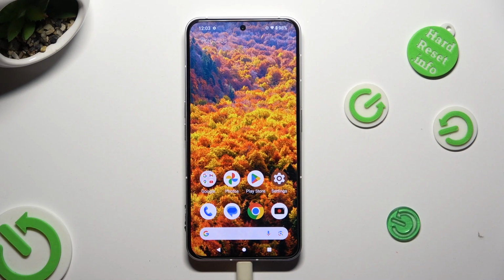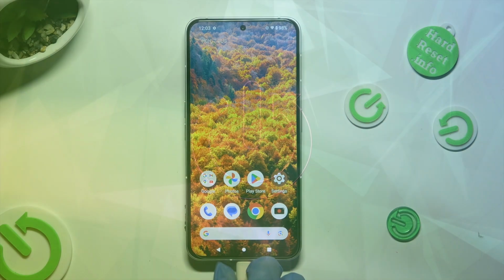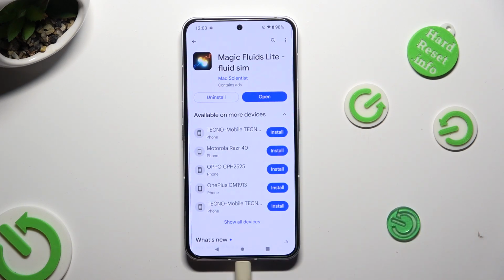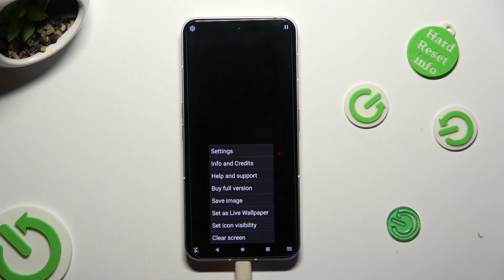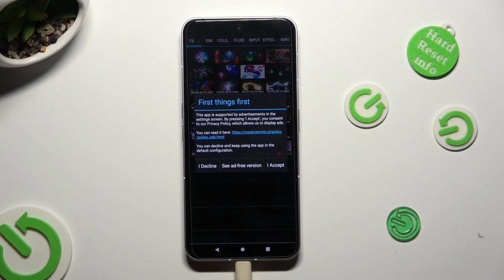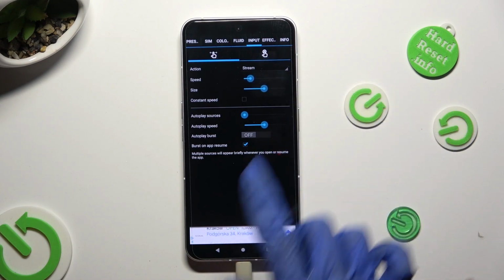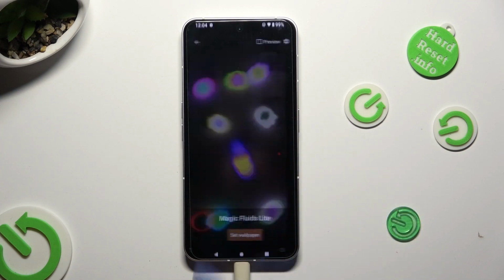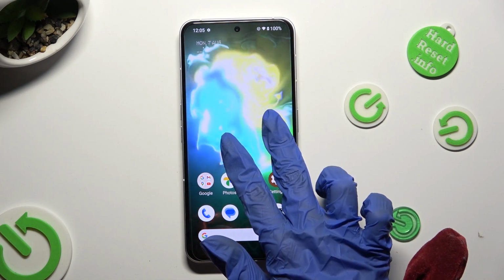How to Download & Apply Live Wallpaper Magic Fluids Free on NOTHING Phone (2)?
Enchant Your Screen: Downloading & Applying Magic Fluids Live Wallpaper for NOTHING Phone 2! 🌌📱✨ Embark on a visual odyssey and infuse your device with captivating elegance. Learn the art of effortlessly downloading and applying the mesmerizing Magic Fluids Live Wallpaper for your NOTHING Phone 2. Watch as colors swirl and shapes dance, turning your screen into a masterpiece of dynamic art. 🎨🌟 Join us on this journey of digital aesthetics and transform your phone into a canvas of endless creativity!

How to Download Live Wallpaper Magic Fluids Free on NOTHING Phone (2)?
How to Apply Live Wallpaper Magic Fluids Free on NOTHING Phone (2)?
How to Get Live Wallpaper Magic Fluids Free on NOTHING Phone (2)?